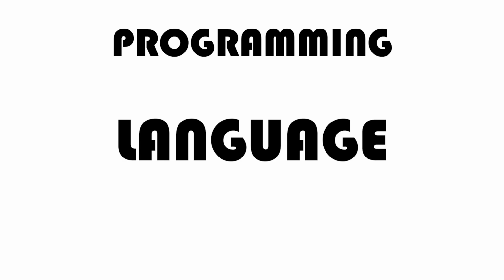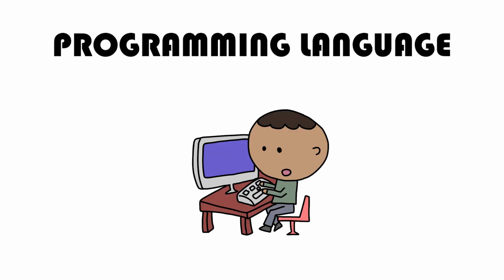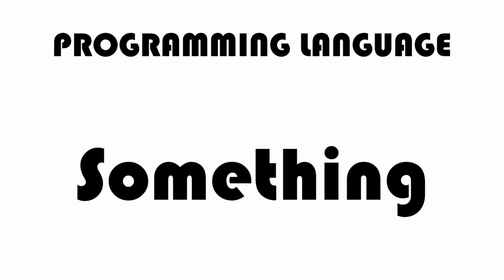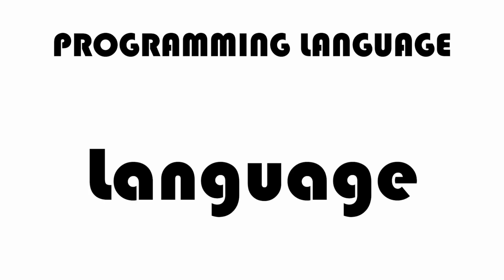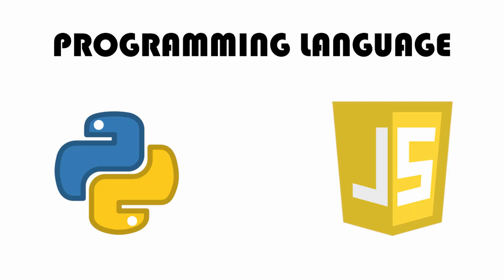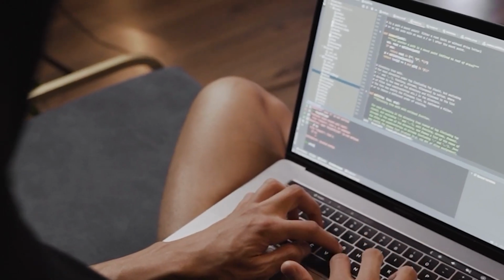What Is Programming Or Coding? | What is the use of programming | How to start programming or coding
👋 Welcome to IMS Coding!

In this introduction video, I'm thrilled to welcome you to the IMS Coding community. My name is Shaikh Imran, and I'm passionate about coding, programming, and technology. On this channel, we'll be diving into various programming languages like Python and JavaScript, exploring frameworks like Django and React, and mastering the art of web development.

In this video, I'll talk about What Is Programming Or Coding? | What is the use of programming | How to start programming or coding

how to learn programming languages
What is programming languages
how to use programming language